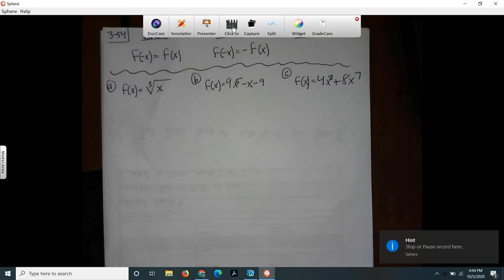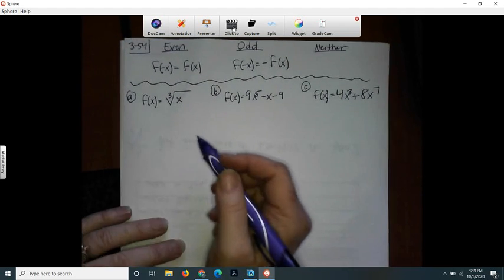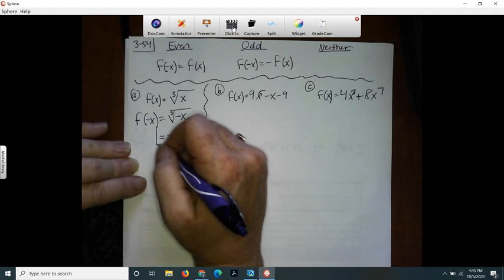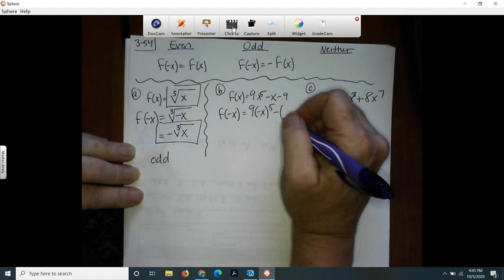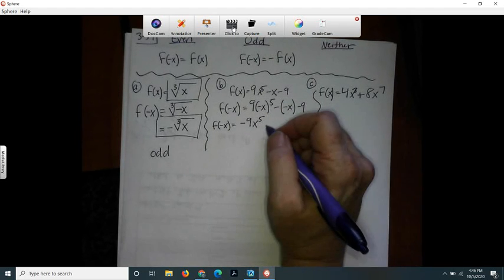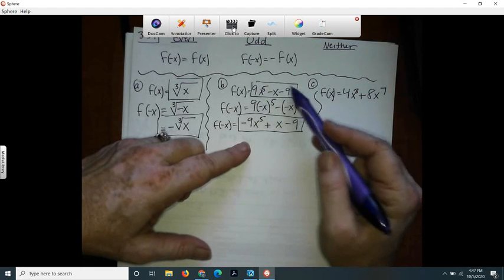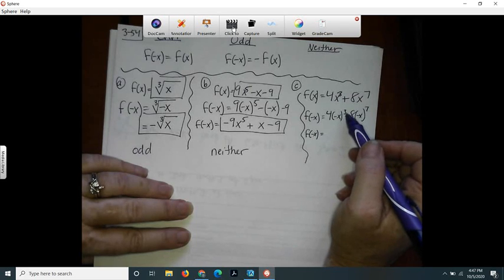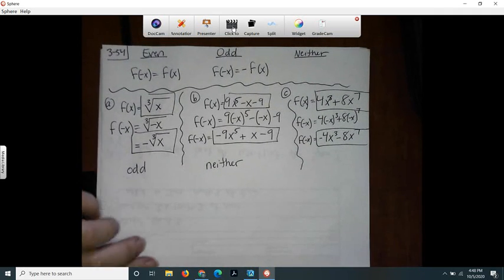Int 3 3-54